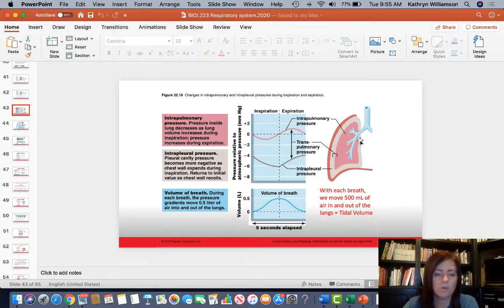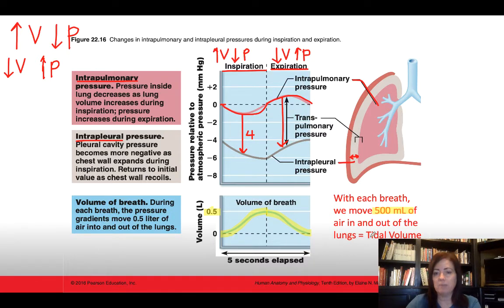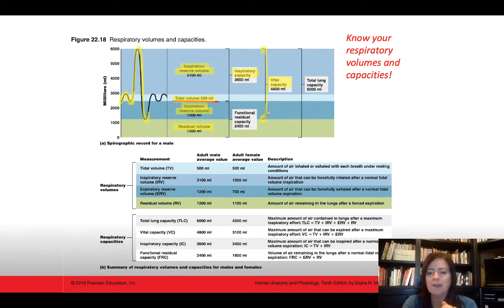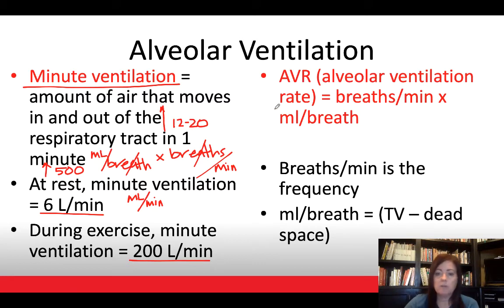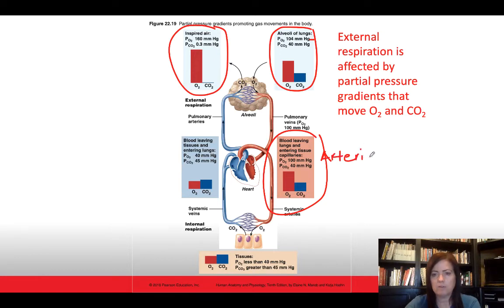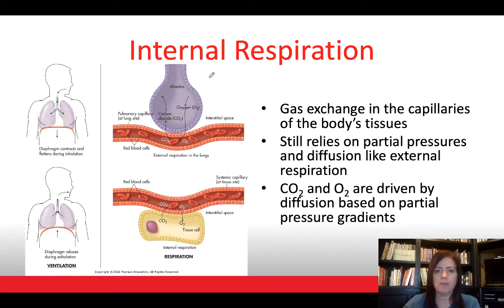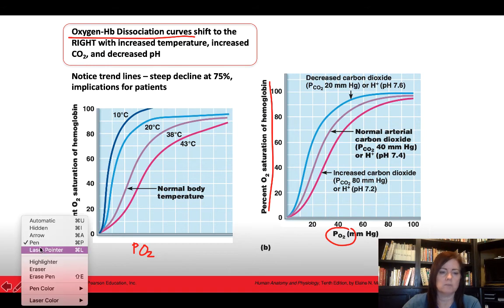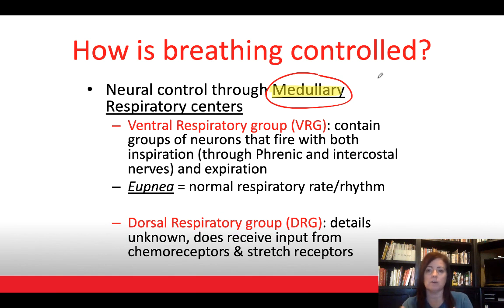Respiratory lecture part 4